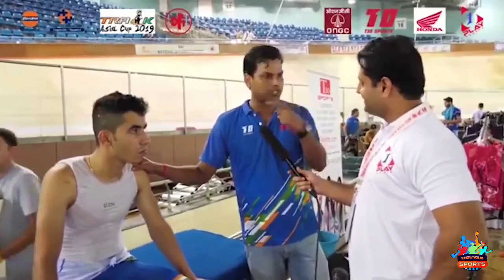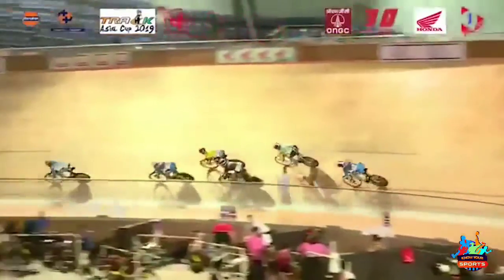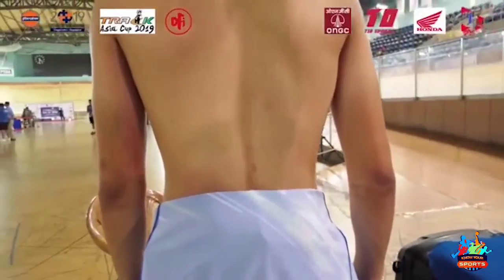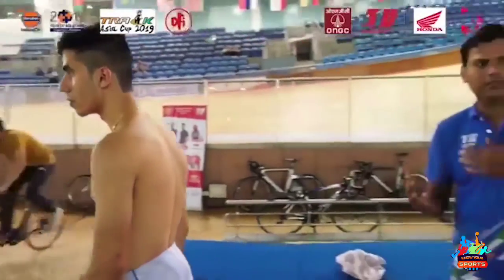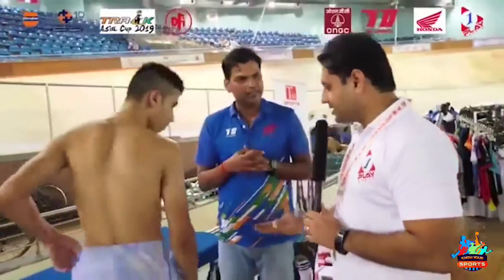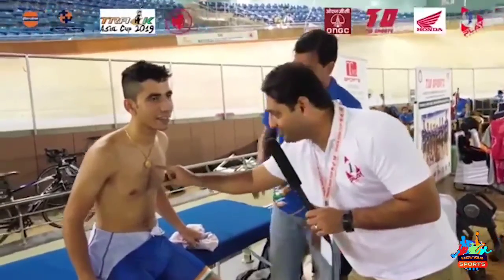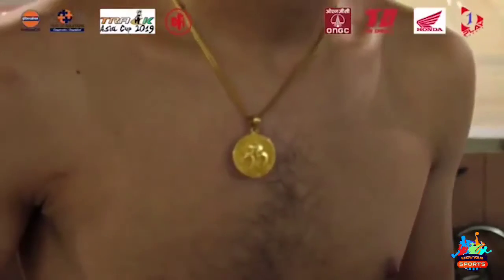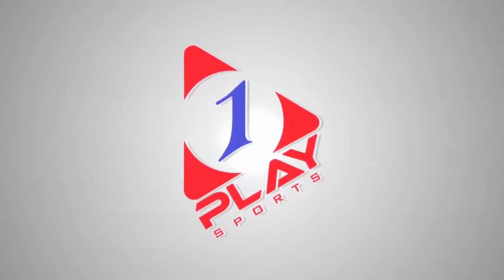Know Your Sport - Cycling Biomechanics Explained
A velodrome is a cycle-racing track with steeply banked curves. Cyclists traversing such tracks for extended periods of time experience a subtle change in their body symmetry. Learn more about this fascinating occurrence and how it can be corrected! ‍